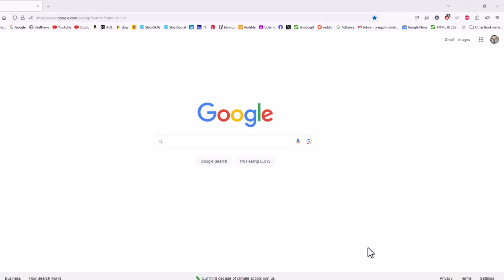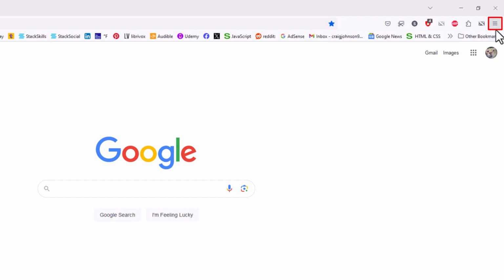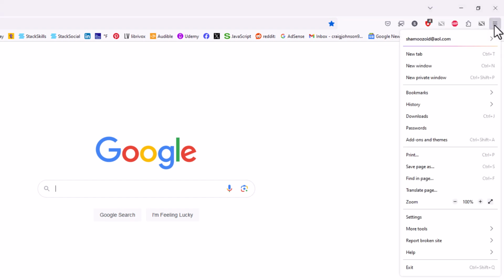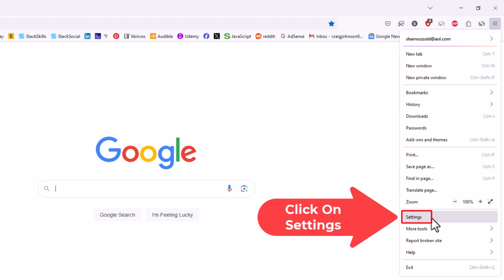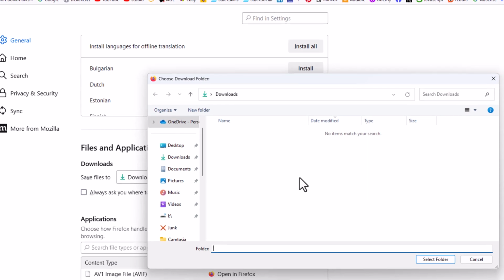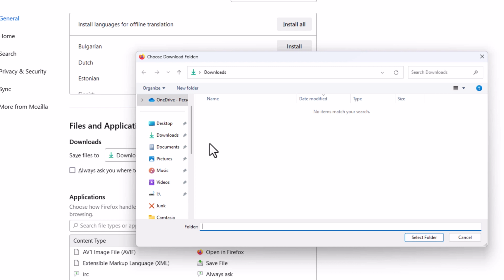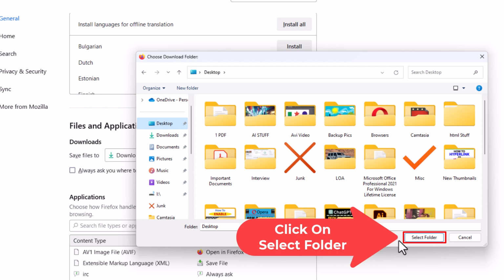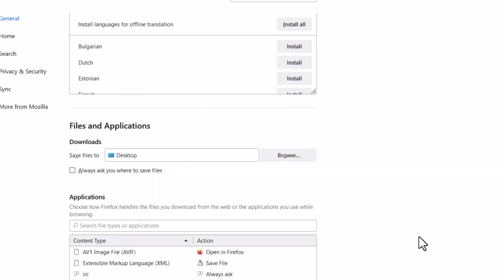How To Change Download Destination In The Mozilla Firefox Web Browser | PC Tutorial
Streamlined Downloads: Changing Download Destination in Mozilla Firefox (PC Tutorial)

Discover how to customize your download experience in Mozilla Firefox with our step-by-step tutorial on changing the download destination. Whether you're organizing your files or optimizing storage space, this guide will empower you to easily modify where your downloads go on your PC. Let's streamline your download process with Mozilla Firefox!

Simple Steps
1. Open Mozilla Firefox.
2. Click on the 3 line hamburger menu in the upper right corner and choose "Settings".
3. Select "General" from the left side pane.
4. Scroll down the center pane to where you see the "Files And Applications" and click on "Browse".
5. In the dialog box that opens you can select the destination that you want your downloads to go to and click on "Select Folder".

Chapters
0:00 How To Change The Download Destination In The Firefox Web Browser
0:20 Open The Mozilla Firefox Web Browser
0:30 Select The 3 Bar Hamburger Menu
0:40 Select Setting From The Dropdown
1:00 Under Files And Applications Click On Browse
1:15 Click On Browse
1:27 Select Your Destination And Click On Select Folder